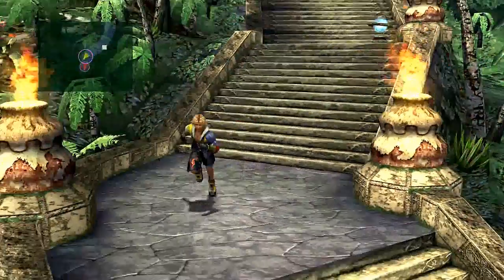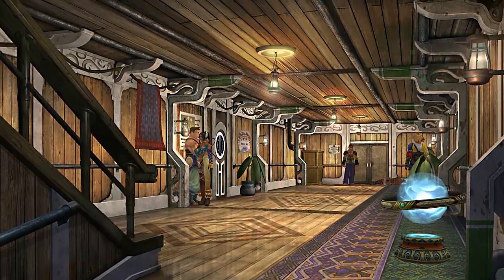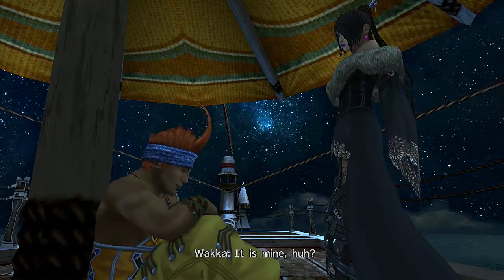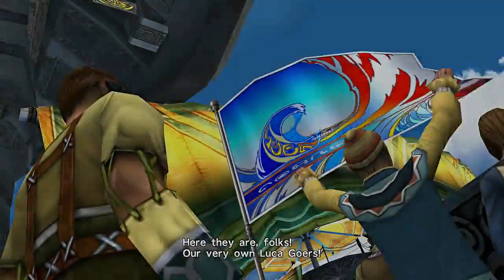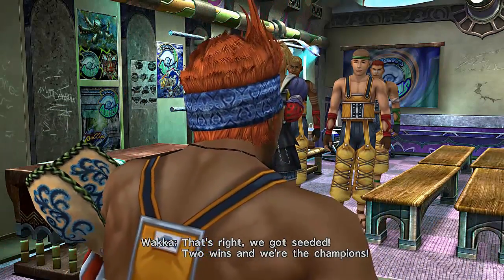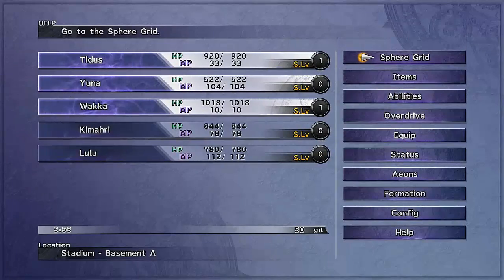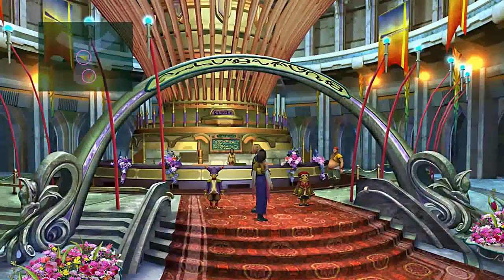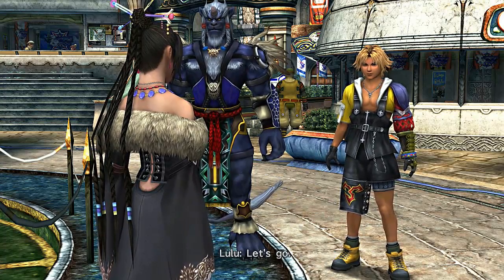Let's Play Final Fantasy X - Part 5